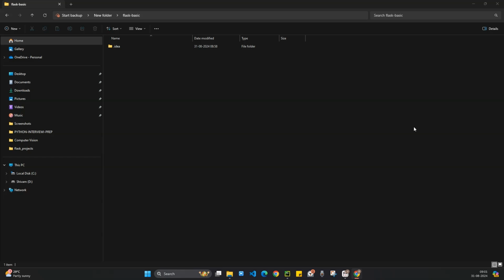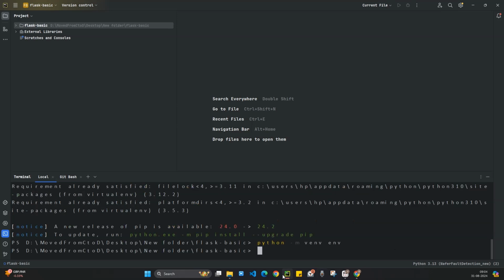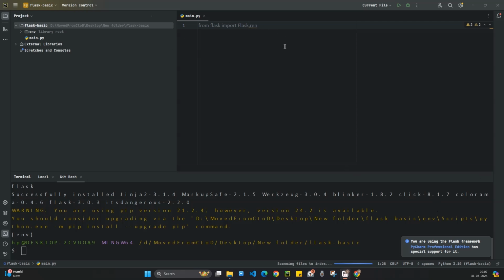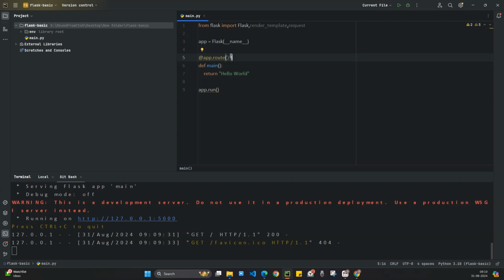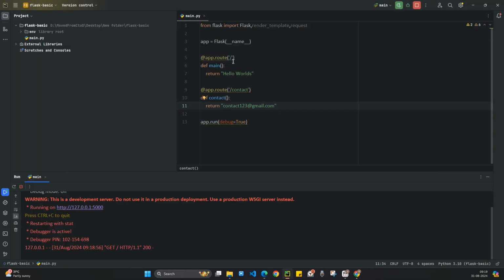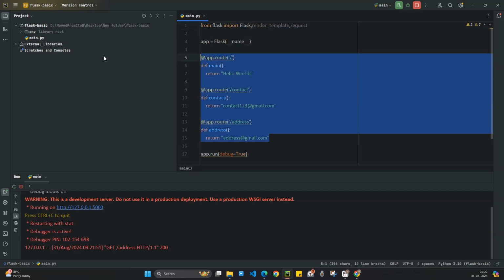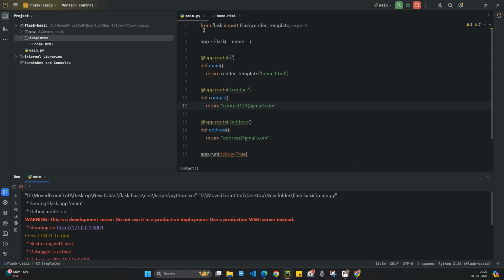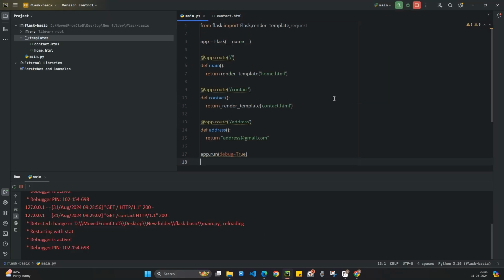Getting Started with Flask: Essential Setup, Routes, and Templates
In this video, we dive into the essentials of setting up a Flask application. You’ll learn how to configure your Flask app, create basic routes to handle different URLs, and use templates to render dynamic content. We cover foundational concepts and practical examples to get you up and running with Flask quickly. Whether you’re new to web development or just need a refresher, this video will help you get a solid grasp of Flask's core features.